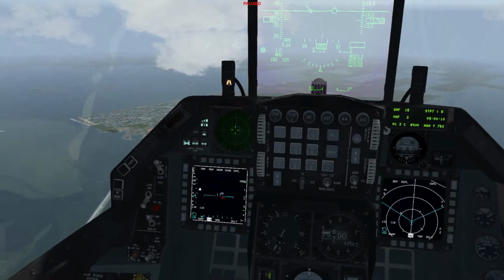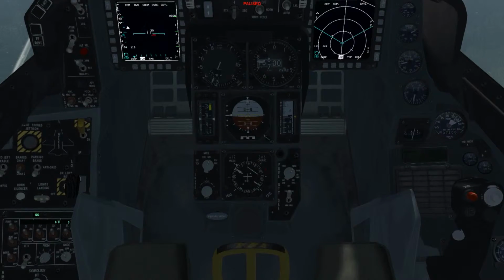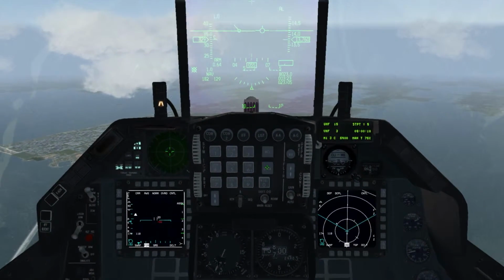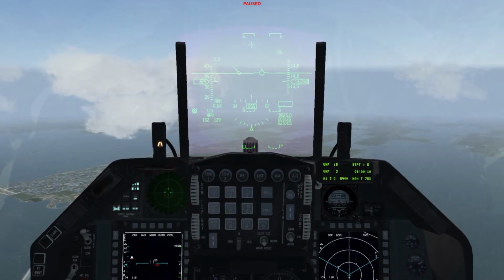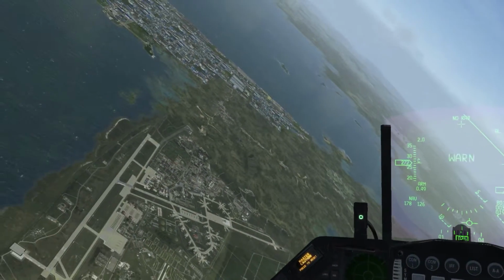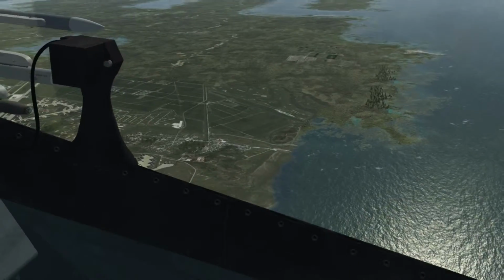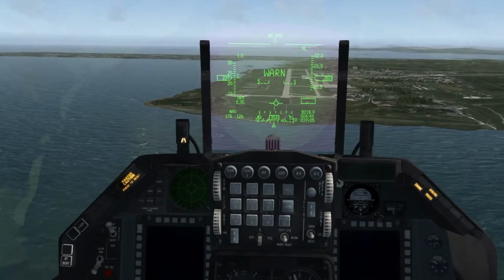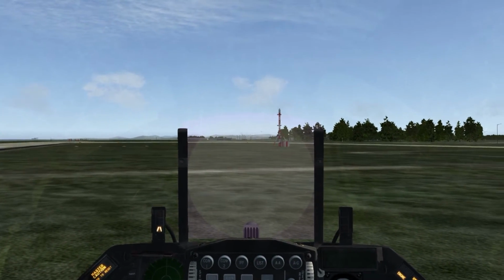Initial Flight Training in the BMS F-16 Lesson 6 : Engine-Out Landings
This lesson covers a method to help you attain positive control of the BMA F-16